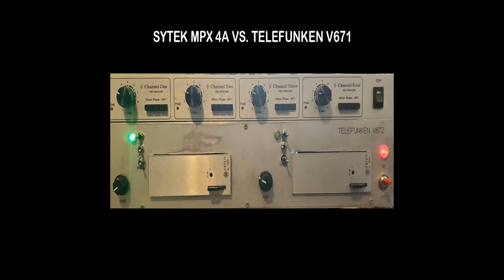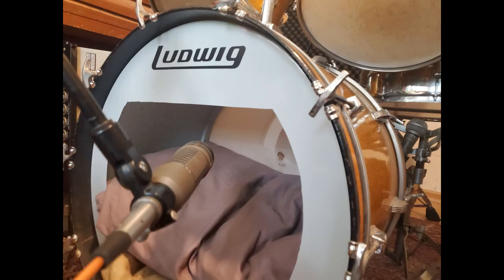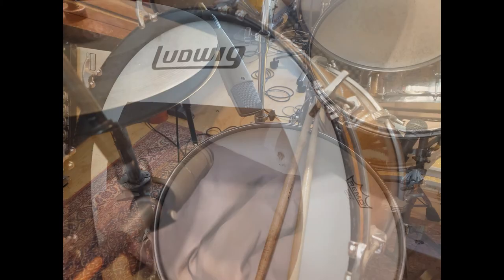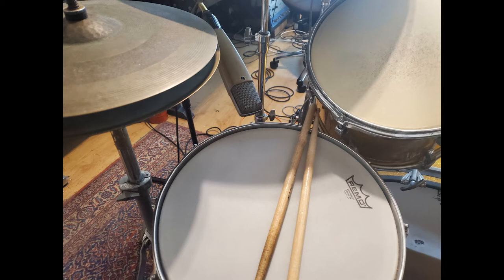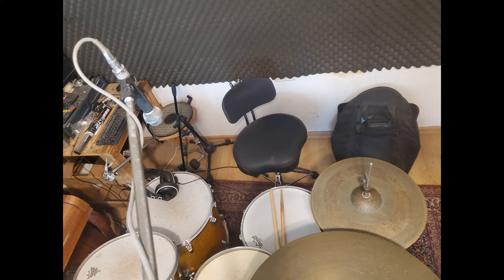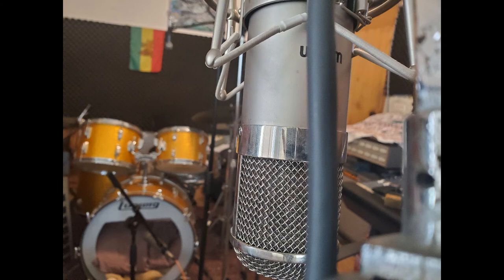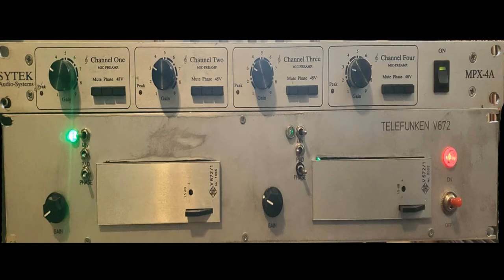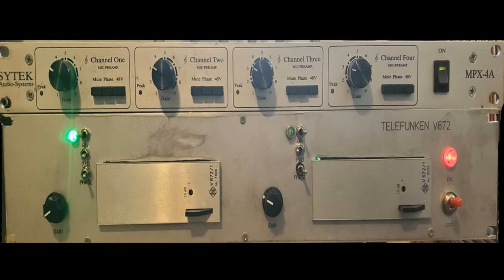Preamp Shootout: Telefunken V672 vs Sytek MPX-4A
Telefunken V672 vs Sytek MPX-4A as mic preamp for drums.